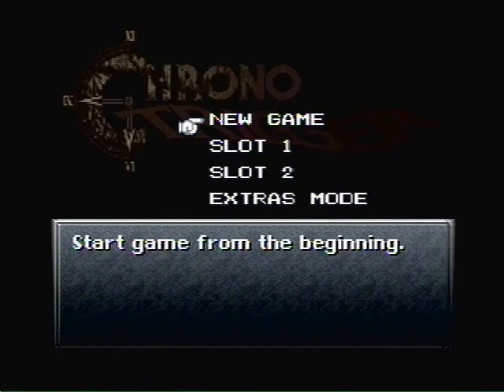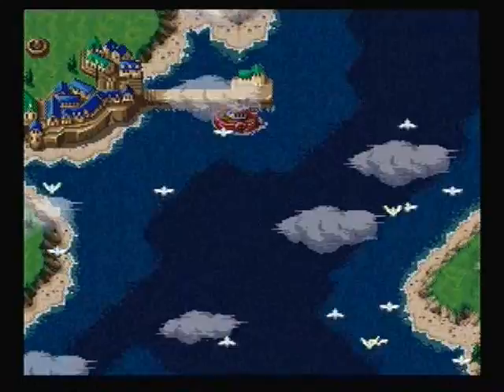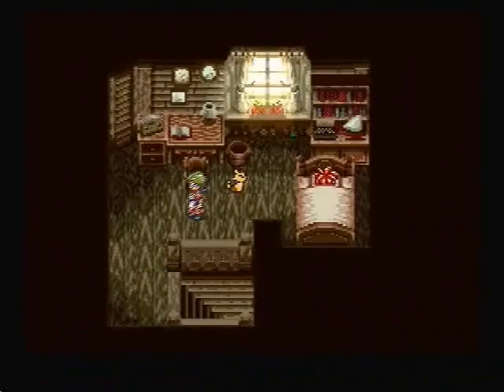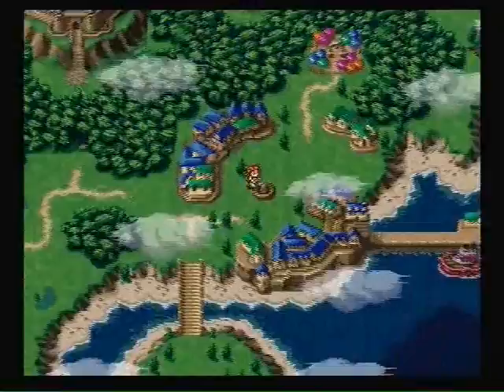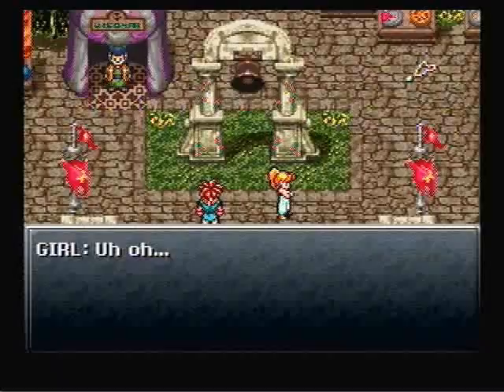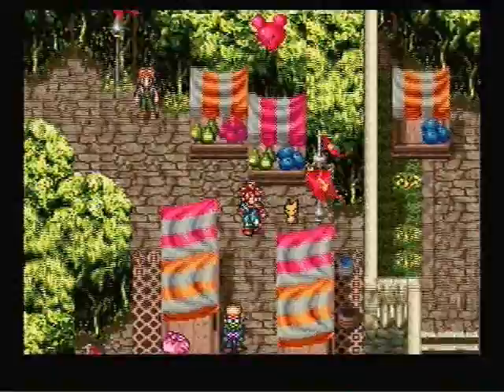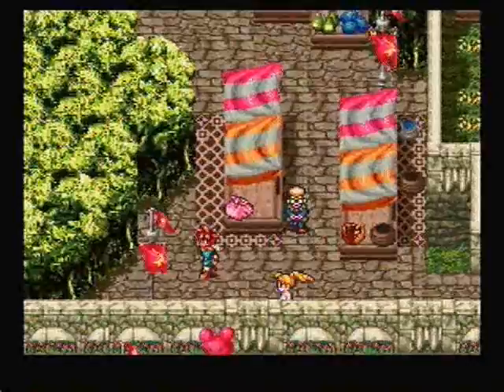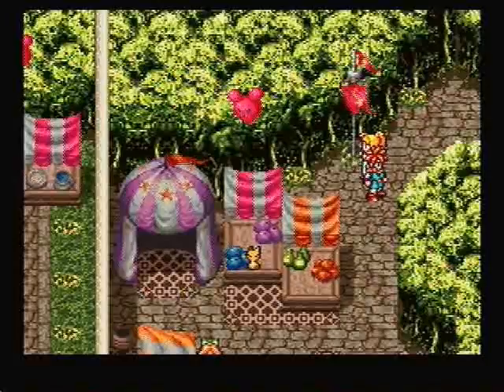Crono Trigger eps1 (My Name Is Durrr....)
So The first part is here so lets get this started
(My Name is Durrr. )